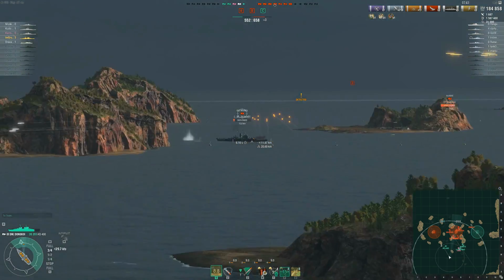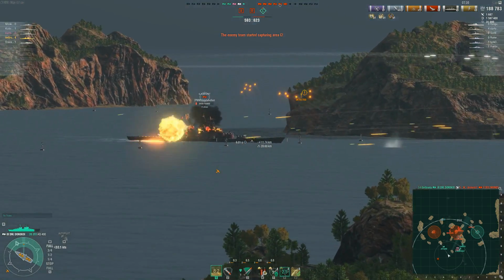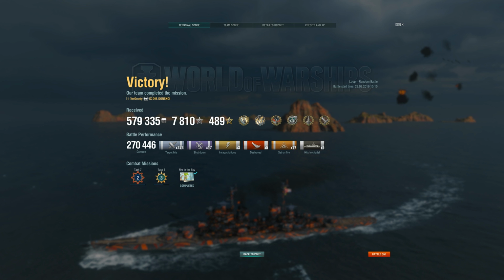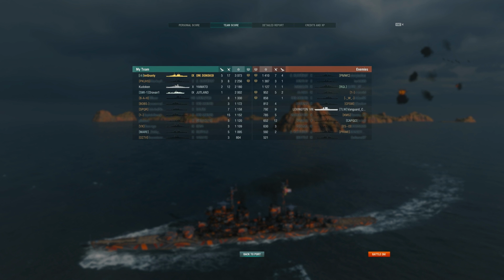Weekly Replays: Donskoi Burns Down the Red Team tmGrunty (NA Server)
In this episode of Weekly Replay we went over some Dimitri Donskoi play from TmGrunty from the North American server lay down a monster game! In this series we go over some high kill and high damage game and do a break down analysis of the game itself. The person who's game is picked wins 1000 doubloons!

Interested in submitting your replay? I look forward to seeing your games!

Monday: 6pm-1am EST
Tuesday: OFF
Wednesday: 6pm-1am EST
Thursday: 6pm-1am EST